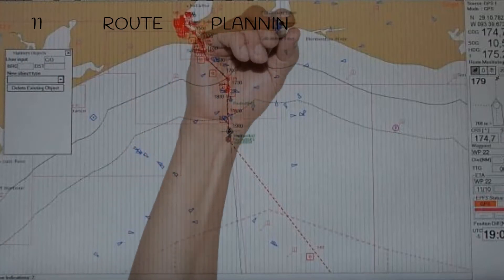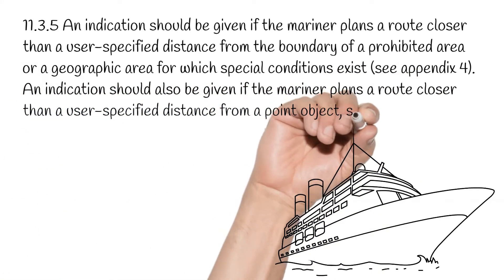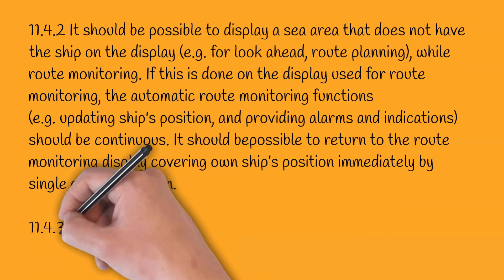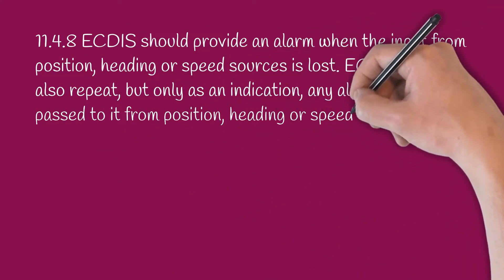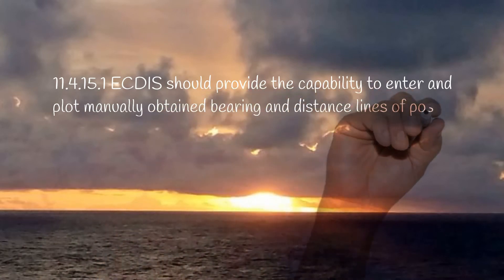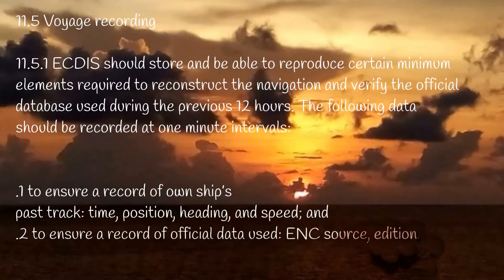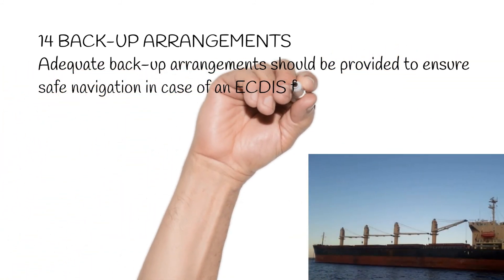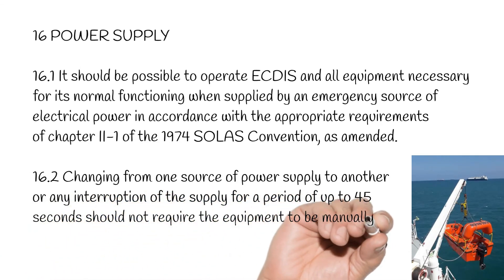IMO Performance Standards for ECDIS Part 2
This is a continuation of the IMO Performance Standards for ECDIS from section 11 to 16. Watch and learn through viewing and listening.